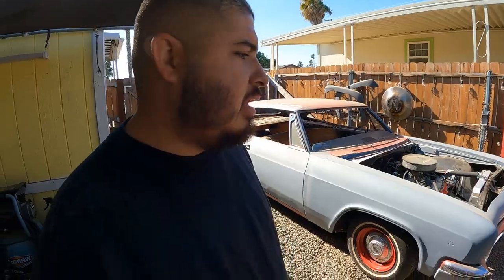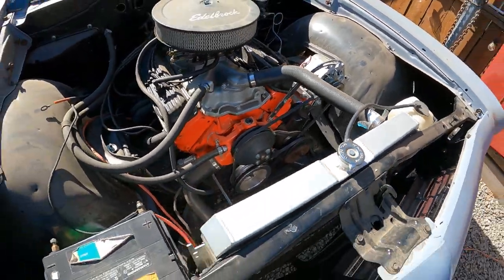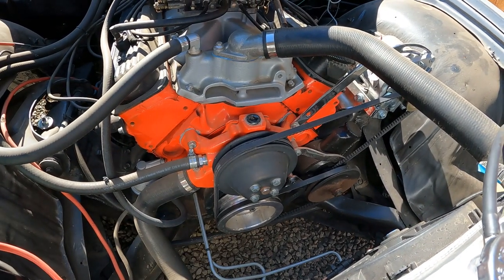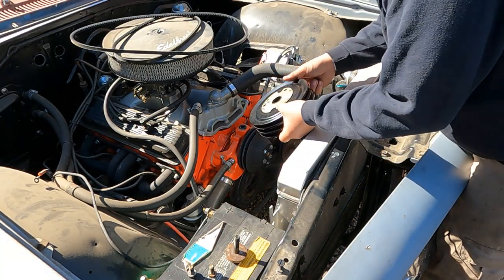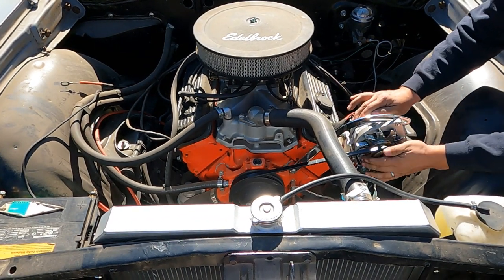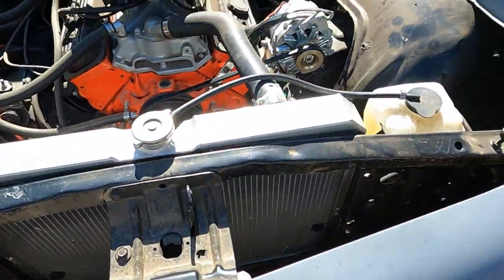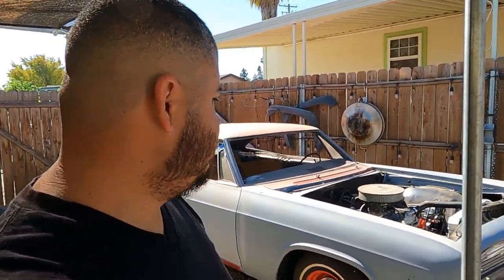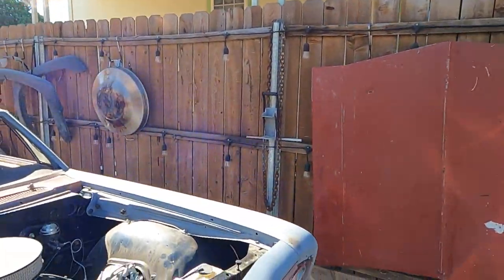1966 Chevy impala 400 small block running hot, wants to overheat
my impala while idling likes to run at 225 degrees so in this video i switch out the lower under drive pulley for a stock size pulley, it took the engine down to 200 degrees